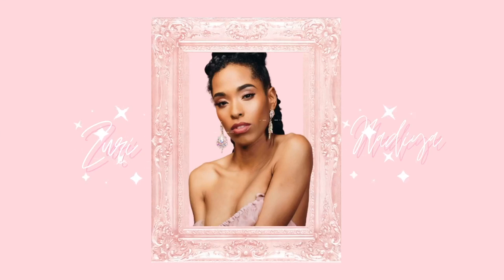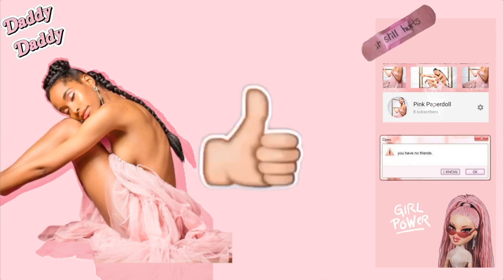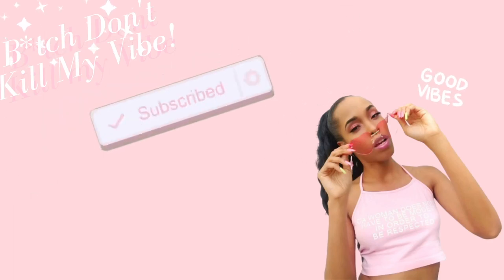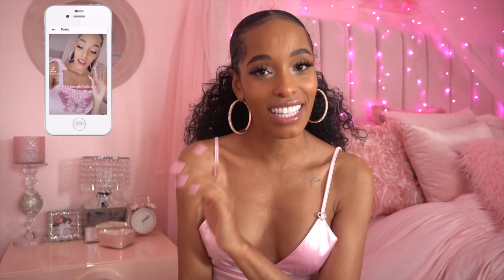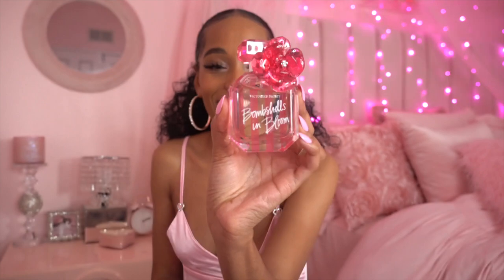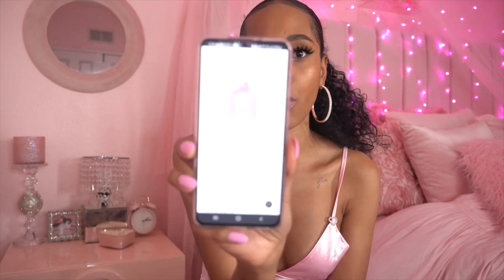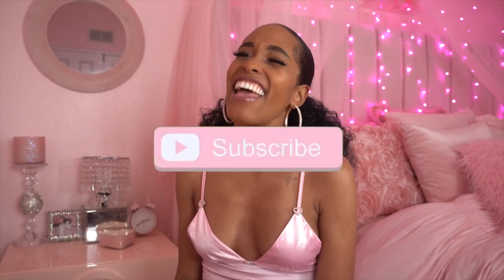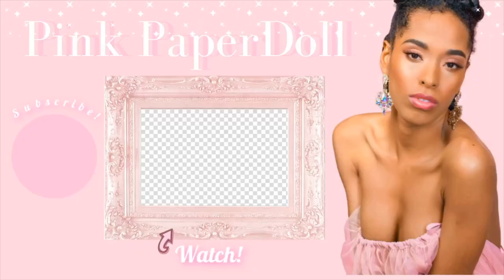VICTORIA SECRET BOMBSHELL IN BLOOM PERFUME REVIEW | Honest/ Non-influencer friendly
Happy Fragrance Friiiiiddddaaaayyy Dolletes!!!